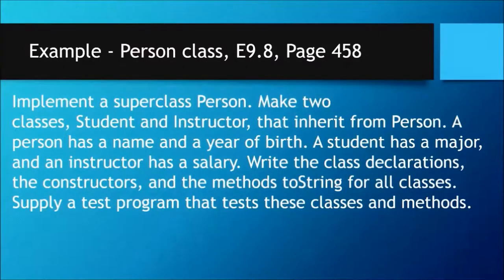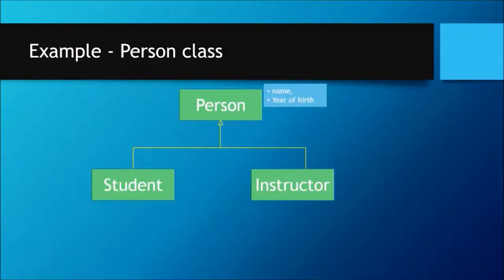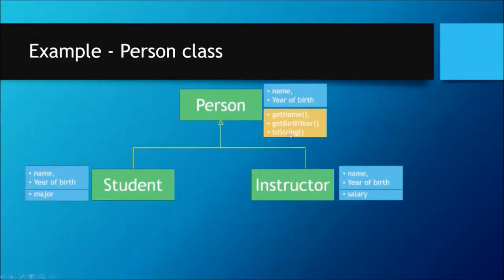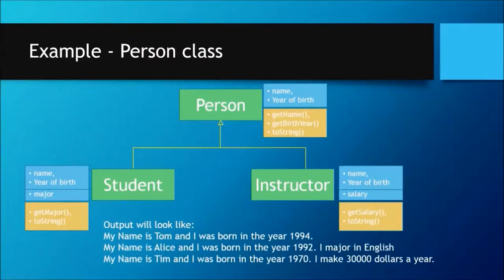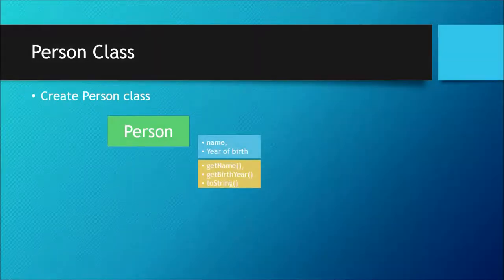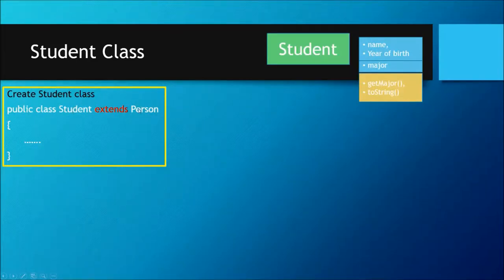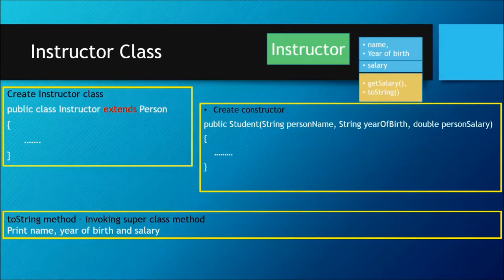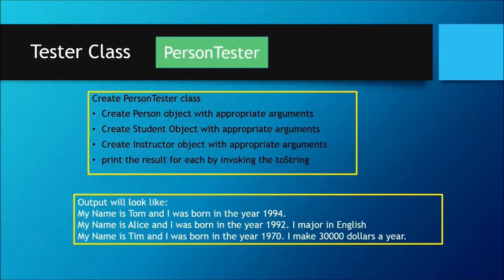Chap 9 Inheritance Person Class demo final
Chap 9  Inheritance  Person Class demo
Magnet Program